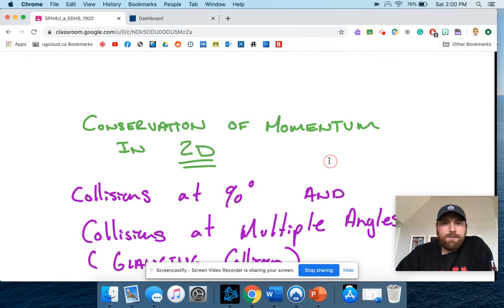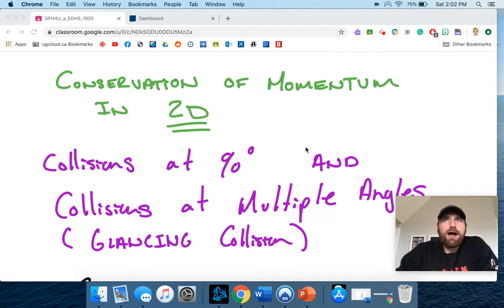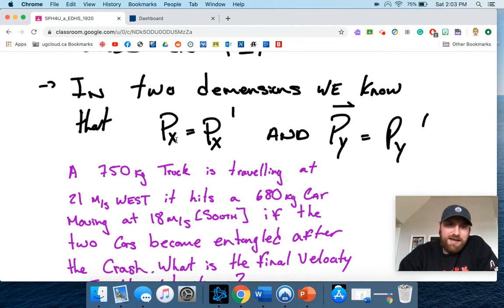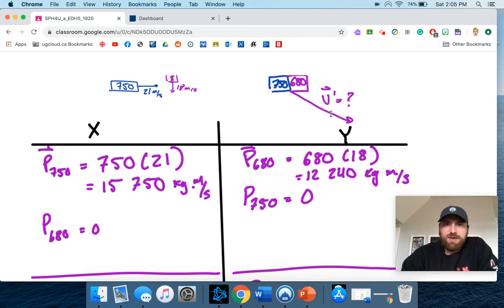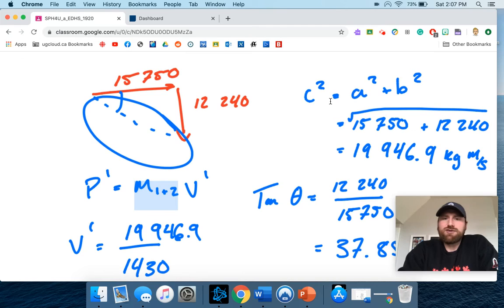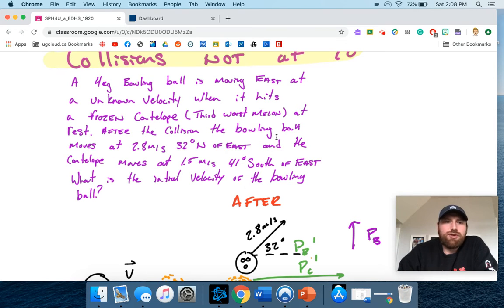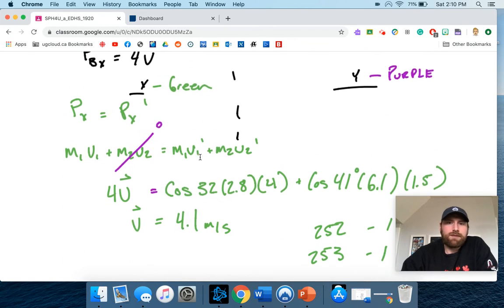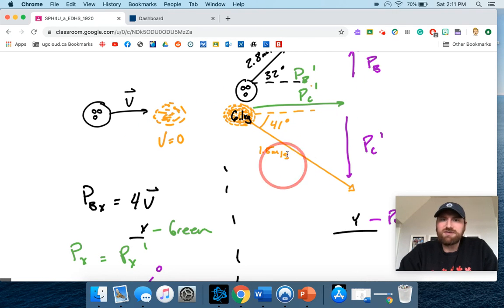Collisions in 2D Tutorial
Collisions in 2D